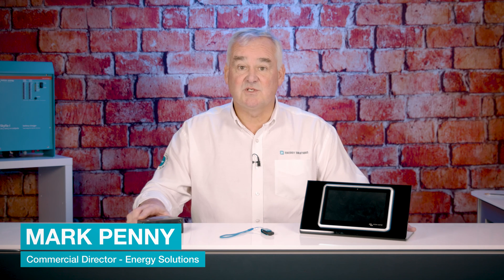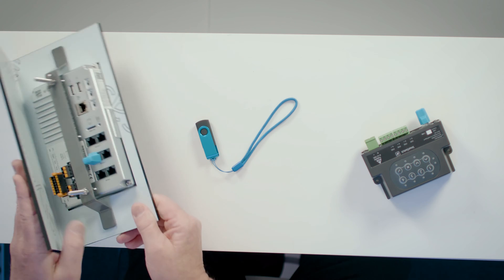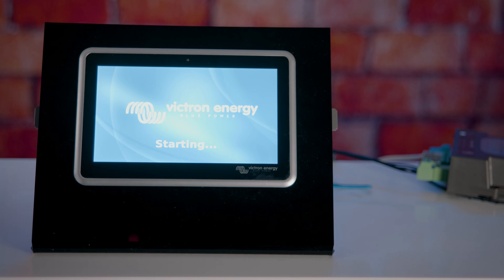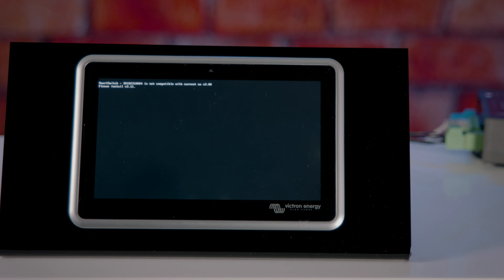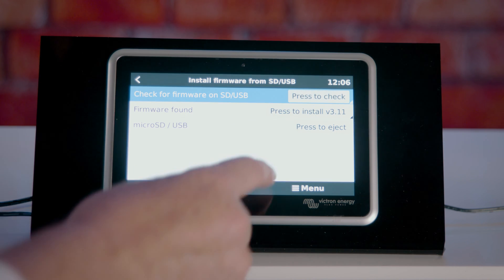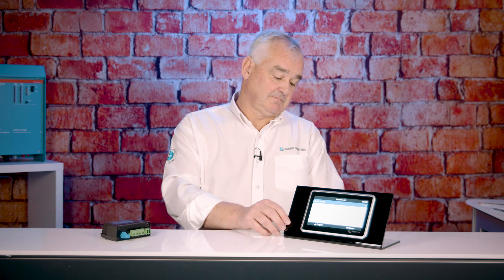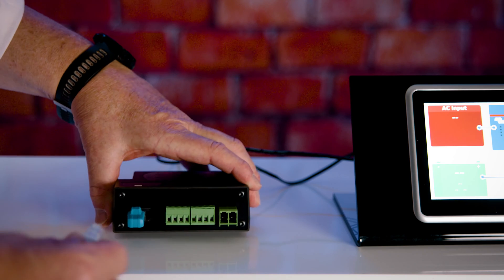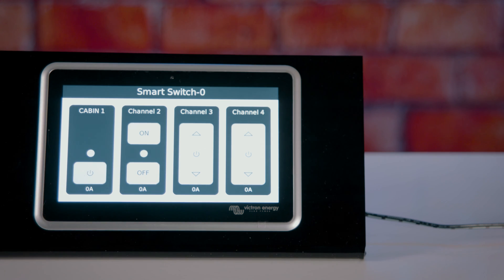Setting Up The Smart Switch with Victron Cerbo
The Smart Switch is the perfect companion to the Victron Cerbo but how do you set it up?